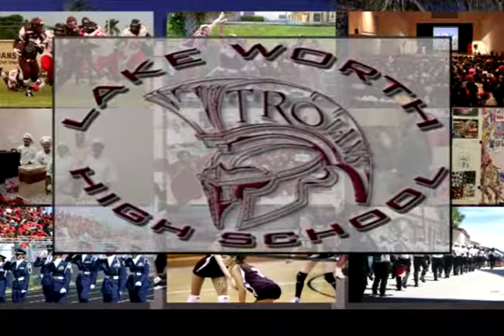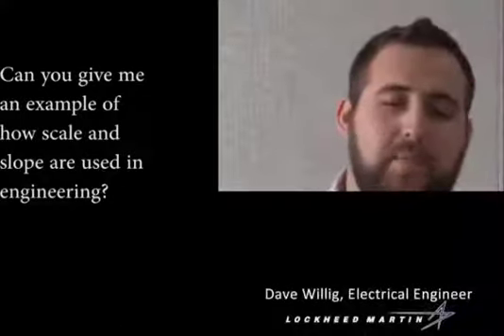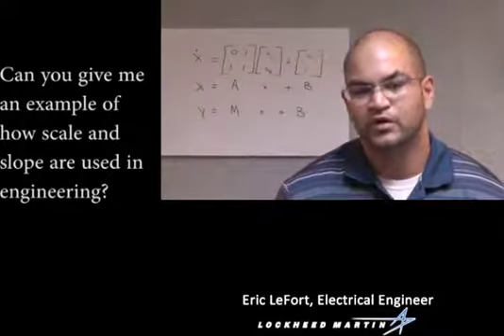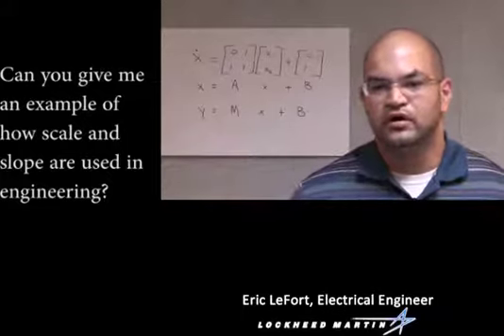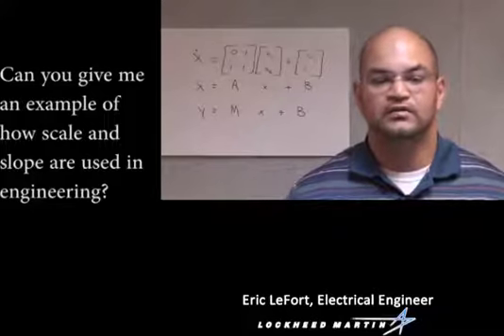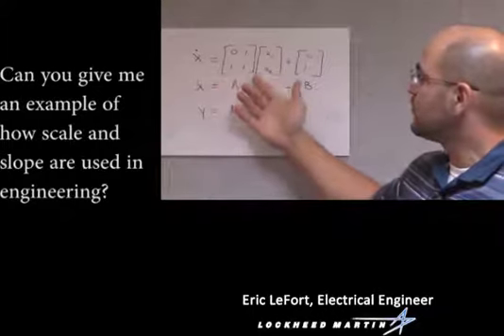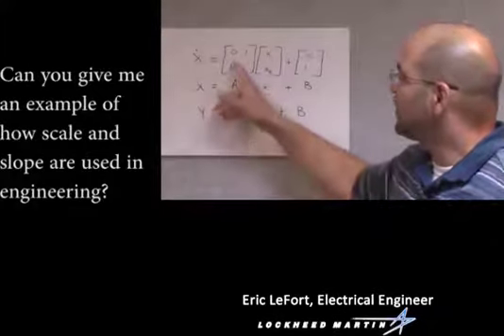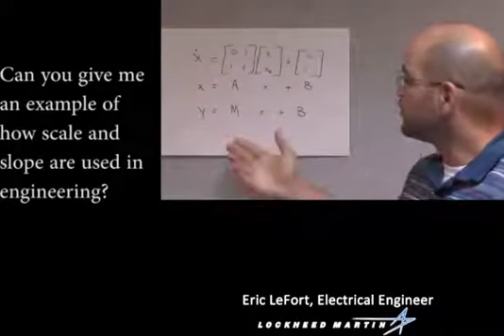Ask an Engineer: Example of Scale and Slope?